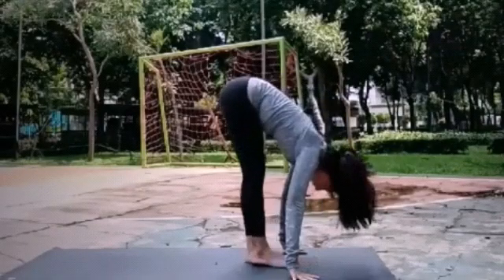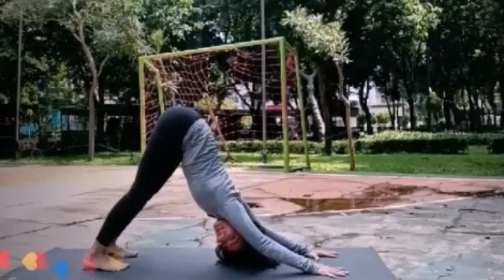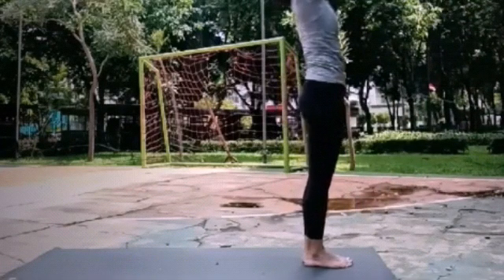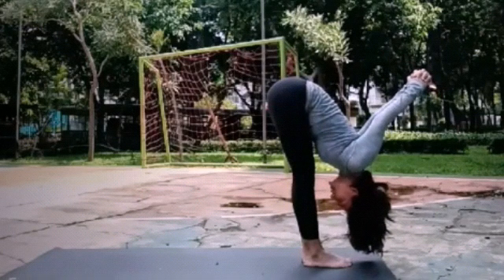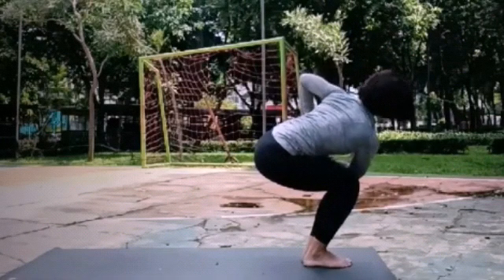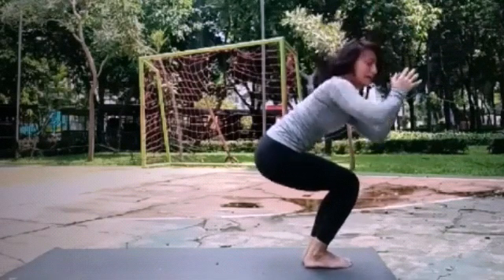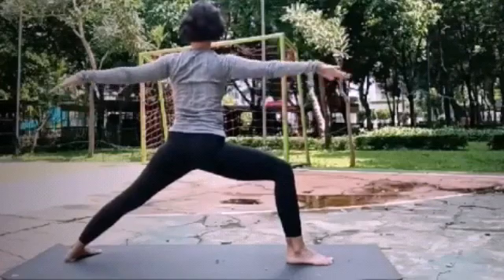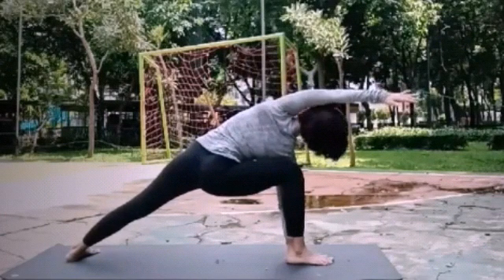Wanda Hamidah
Wanda Hamidah ialah aktris nan cantik, model berparas rupawan, dan aktivis sosial yang mempesona dengan senyuman manis serta tatapan mata sangat menawan hati.
Sukai laman kami di dan simaklah beragam video Wanda Hamidah.